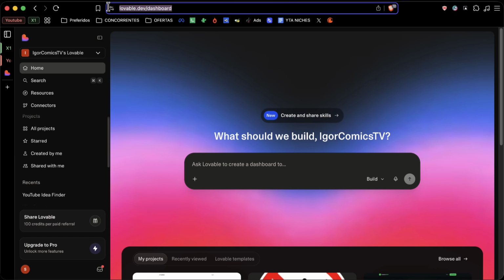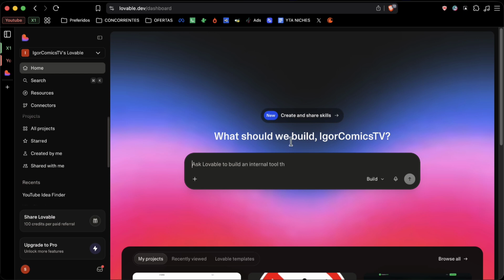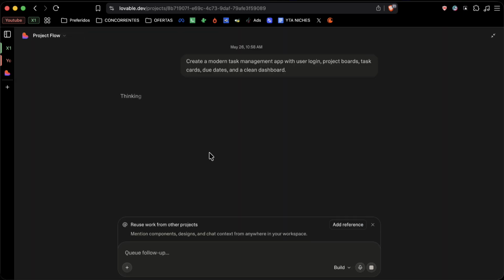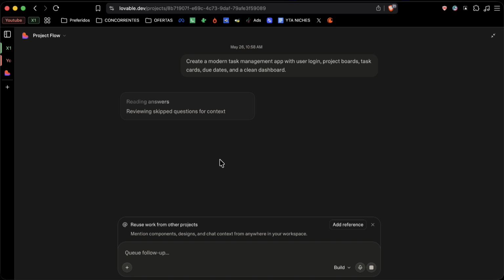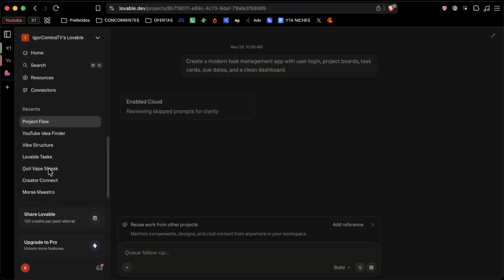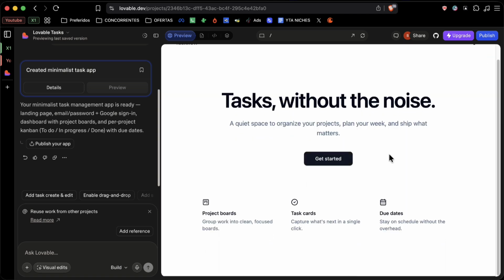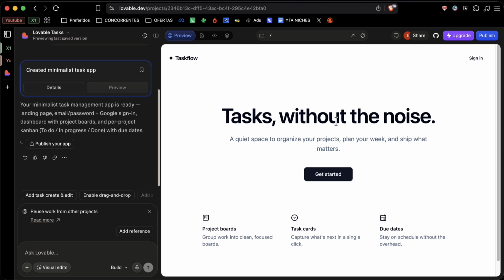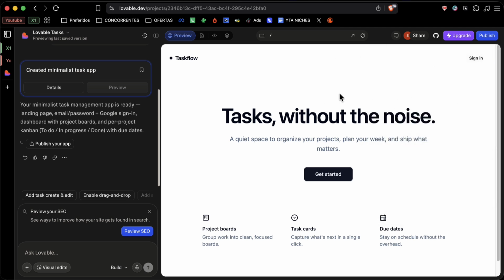HOW TO CREATE A LOVABLE APP FROM SCRATCH (STEP-BY-STEP GUIDE 2026)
How to create a Lovable app from scratch in 2026.

In this step-by-step tutorial, you’ll learn how to build a complete app from scratch using Lovable. This beginner-friendly guide covers project setup, UI creation, app logic, integrations, and deployment basics for no-code and AI-powered app development.

In this video, you’ll learn:

How to create a Lovable app from scratch

How to set up a new project in Lovable

How to design app pages and layouts

How to add app features and functionality

How to connect APIs and external tools

How to publish and deploy Lovable apps

How to fix Lovable app development issues

Common Lovable mistakes and how to fix them

This tutorial is beginner-friendly and perfect for creators, founders, freelancers, developers, and no-code builders using Lovable.